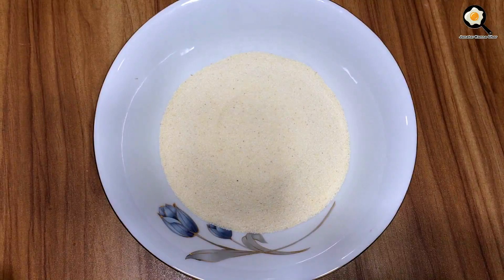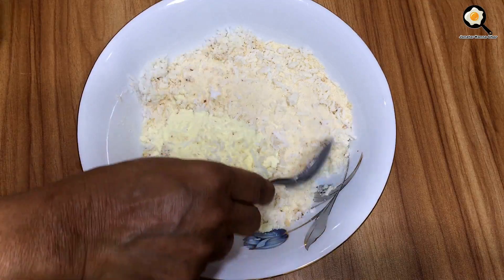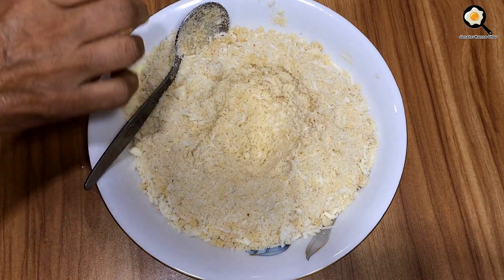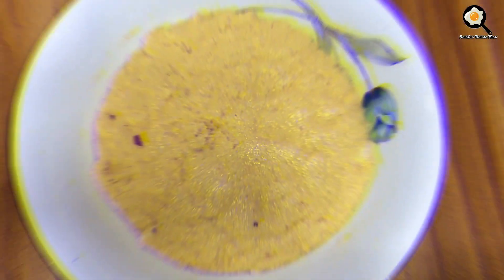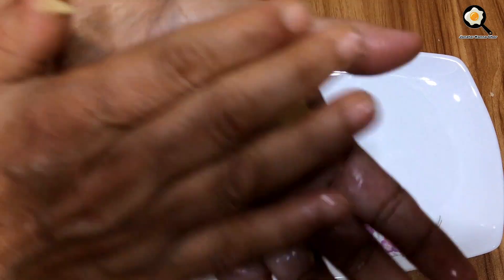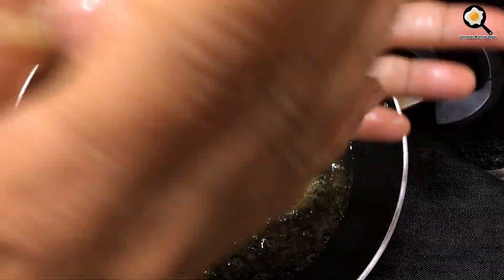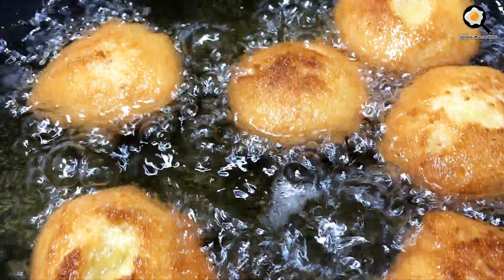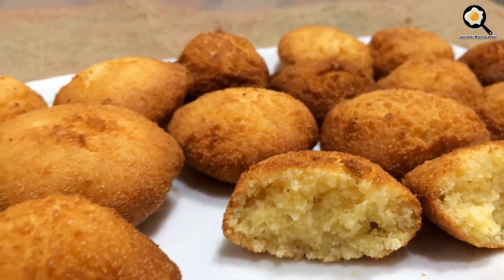সুজি ও ডিম দিয়ে বিকেলের নাস্তার রেসিপি || সুজির ডিম পিঠা || Best Sujir Dim Pitha Recipe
অনেক সময় হুট করে কোন মেহমান বাসায় চলে আসে। তখন ঝটপট কি বানিয়ে দিবেন সেটা নিয়ে একটু সমস্যায় পরতে হয়। তাই আজ আমি খুব সহজ এবং ঝটপট সুজির ডিম পিঠার রেসিপি নিয়ে চলে এলাম। এই পিঠাটি আপনারা বিকেলের নাস্তায় অথবা বাচ্চাদের টিফিনেও দিতে পারেন। আর এই পিঠা গুলো আপনি বেশ অনেকদিন ফ্রিজে সংরক্ষণও করে রাখতে পারেন। আশা করি আমার রেসিপিটি আপনাদের ভাল লাগবে

Ingredients/ উপকরনঃ

সুজিঃ ১.৫ কাপ সুজি
নারকেলঃ পছন্দমতো
বাদামঃ ৫ টা কাঠ বাদাম এবং ৫ টা কাজু বাদাম
গুঁড়ো দুধঃ ২ চামচ
ডিমঃ ২ টা
চিনিঃ ১/২ কাপ
ঘিঃ পছন্দমতো ( ঘি এর বদলে তেল ব্যাবহার করতে পারেন)

আমার রেসিপি নিয়ে আপনার মতামত জানাতে কমেন্ট করুন

আমার রেসিপিগুলো আপনাদের বন্ধু এবং পরিবারের সাথে শেয়ার করুন